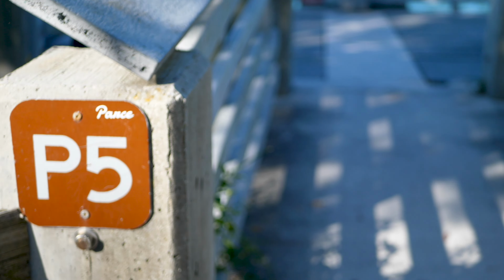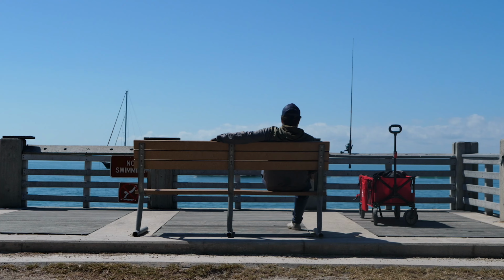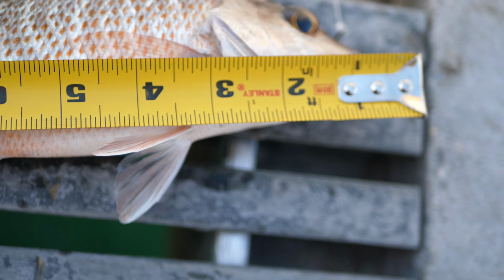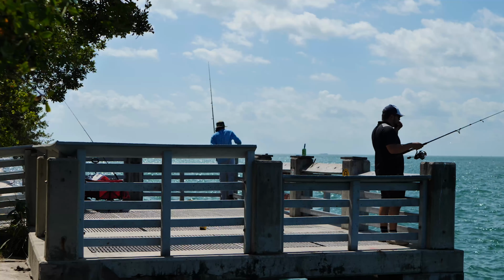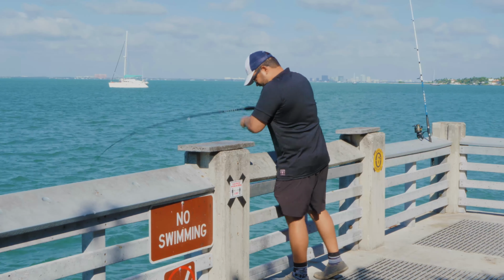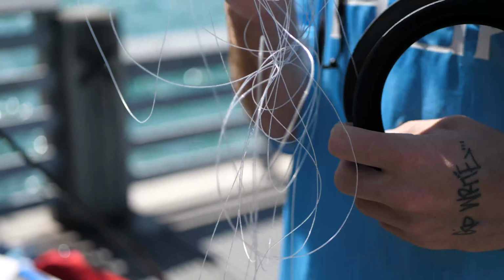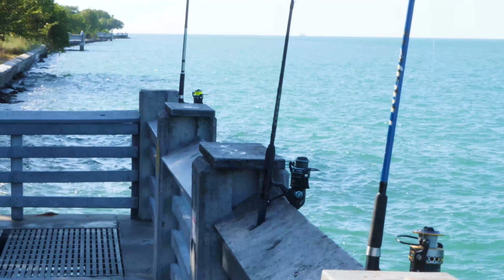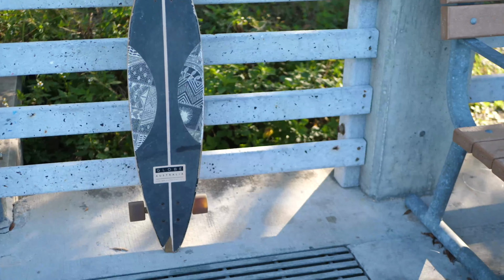Catching Lunch at Bill Baggs State Park!! | Pier 5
Pier 5 made a huge turnaround halfway through the morning and graced us with 3 mangrove snapper for lunch. Kind of a short trip due to us running out of bait but overall a pretty productive morning of fishing.

Fishing Report
Fishing hours: 3.5
Total fishing hours 174.5
Fish caught: 4
Species: Mangrove snapper (two undersize one 10")
                Yellowtail 6"

Gear
Rod/reel: Penn Pursuit III combo
line: 30lb braid/40lb leader
Bait: live shrimp

Tigertail info coming soon!

S.D.G